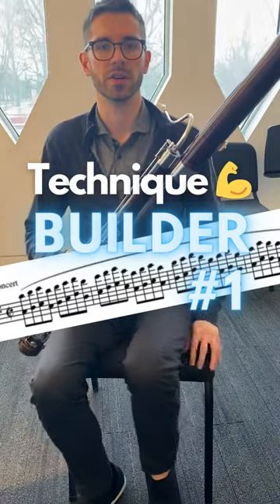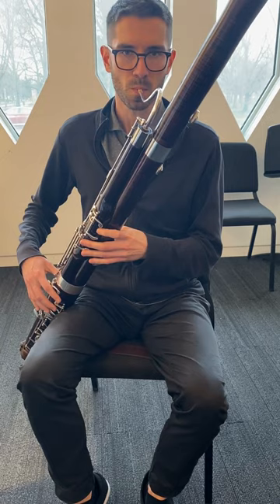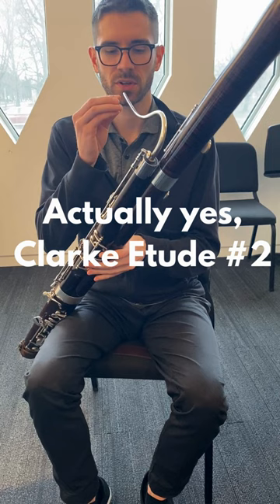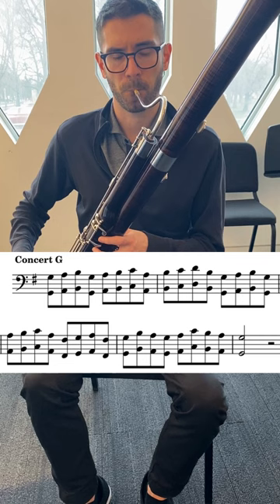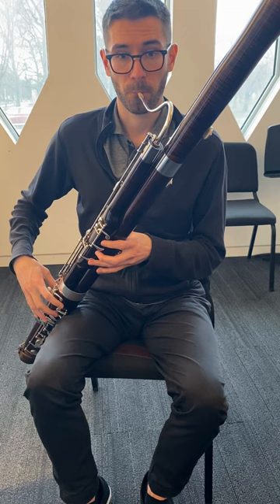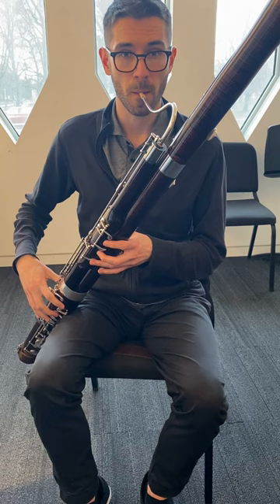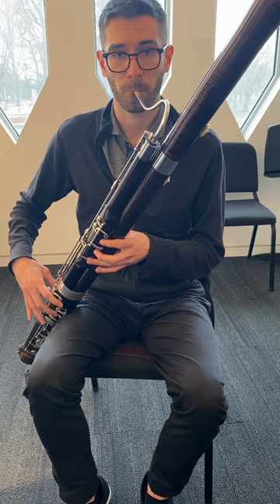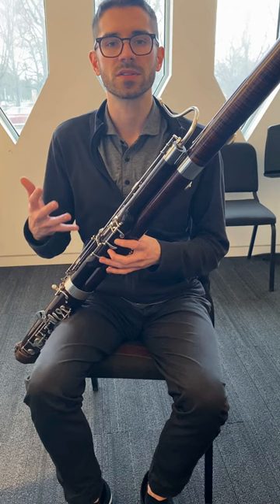Technique Builder #1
What are your tricks to building technique?